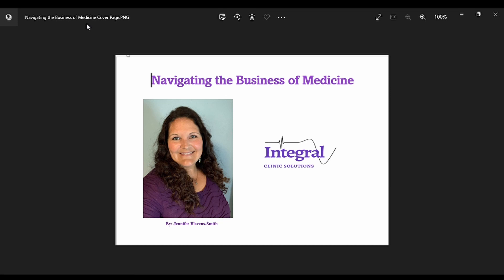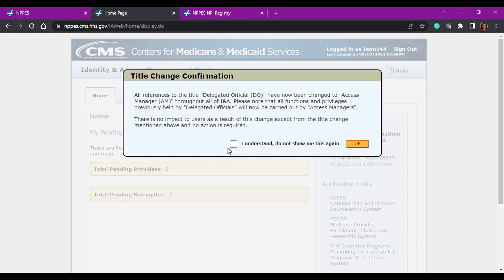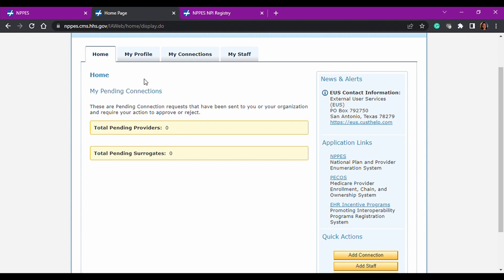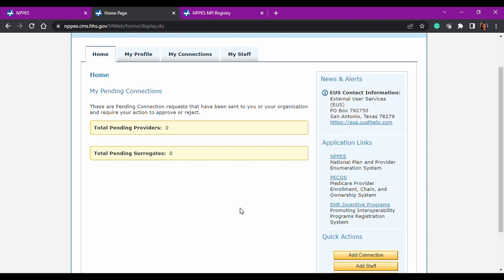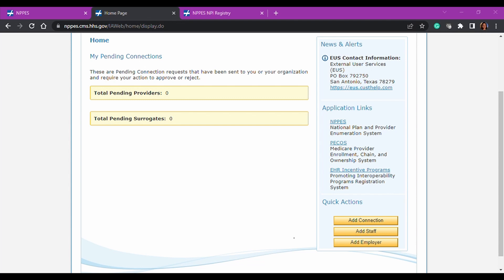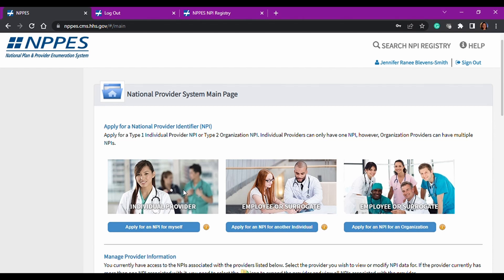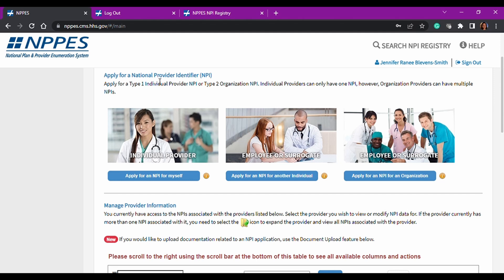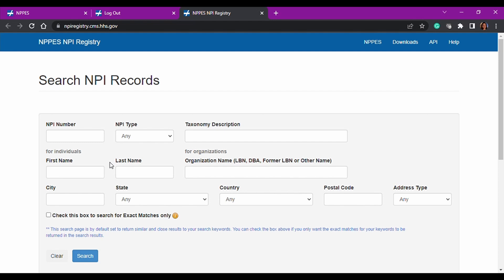A Walk-Through On The I&A and NPPES Portals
CMS has a few websites that providers and practices must use to manage NPI numbers, PECOS, and EHR incentives. The "gatekeeper" to these portals is the Identity & Access (I&A) Management System. This video provides a screen-sharing experience demonstrating how to log in to the I&A and NPPES portals and how they are distinct. It also reviews a valuable resource when finding a provider or group's NPI number.